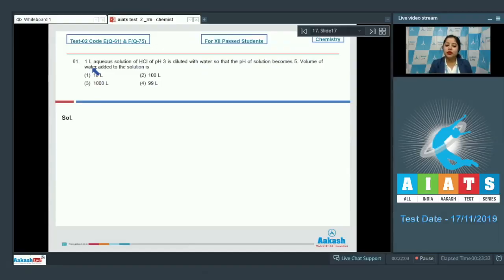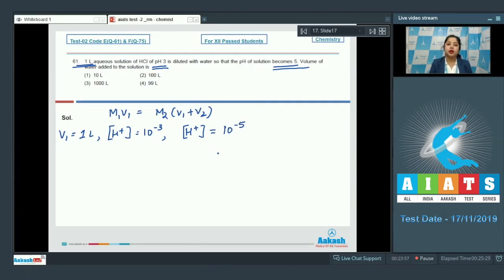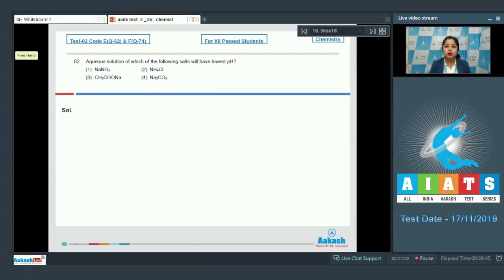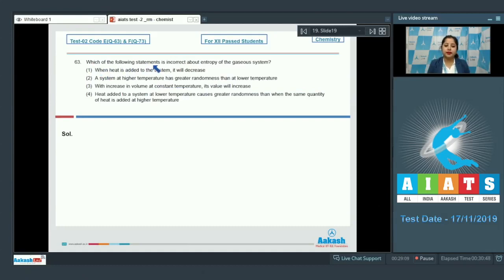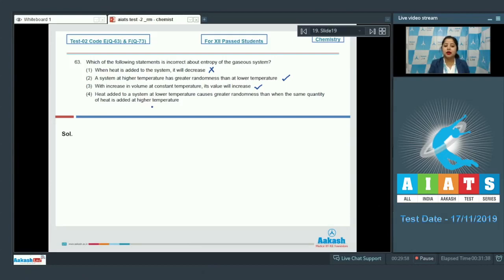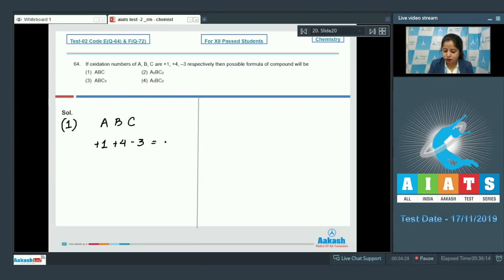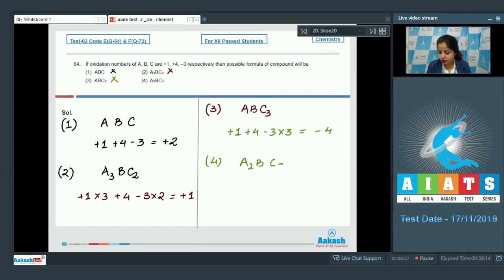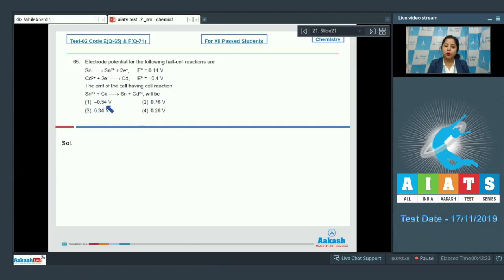AIATS TEST 02 Code E F For XII Passed Students CHEMISTRY MEDICAL 2020 Q61 to 65